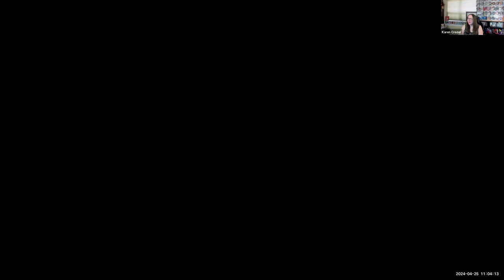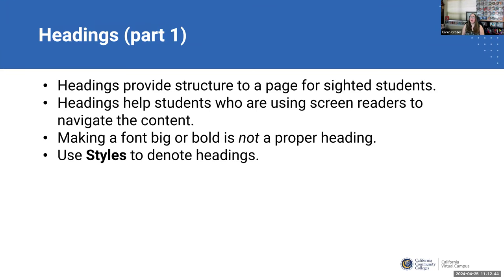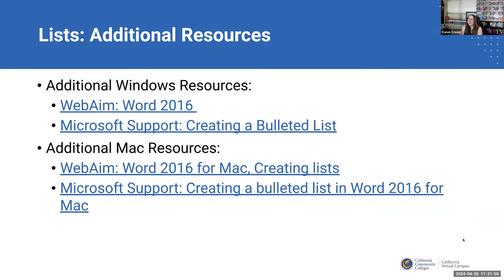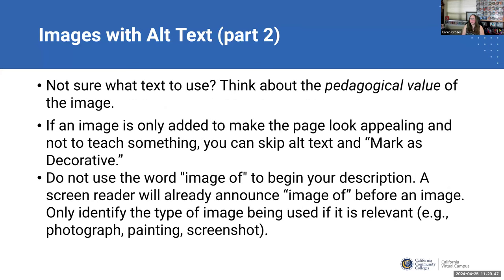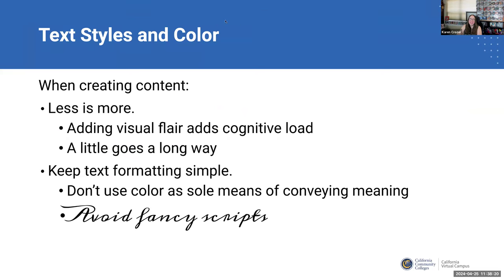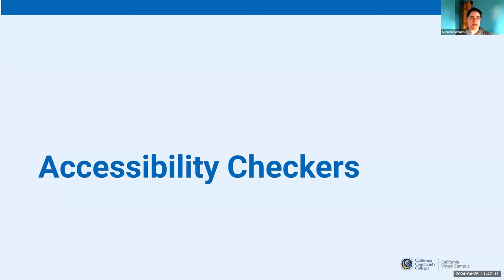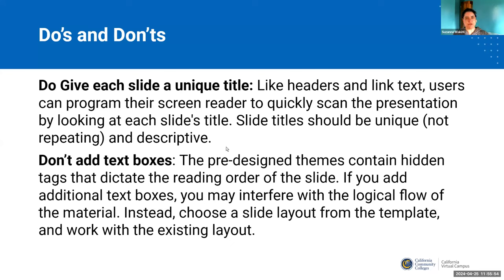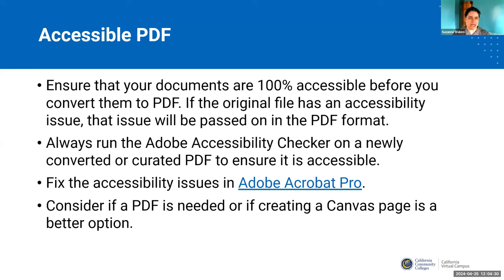Making Documents Accessible in Canvas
This webinar will help participants answer: Are my documents accessible? Learn about what makes a document accessible, how to conduct an accessibility check, and how to fix any issues. In this webinar we will demonstrate the use of the Accessibility Checker for different document types (Word Documents, PowerPoints, and PDFs). We will also discuss the limitations of automated accessibility checkers and how to identify the necessary features for documents. Finally, we will demonstrate how to remediate or create documents, so they are accessible.

Presenters: Suzanne Wakim & Karen Crozer